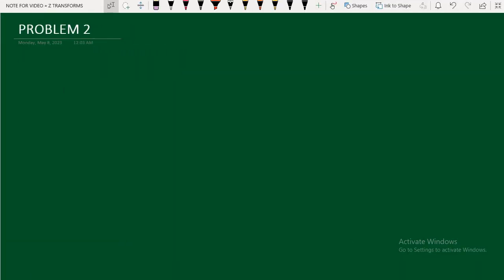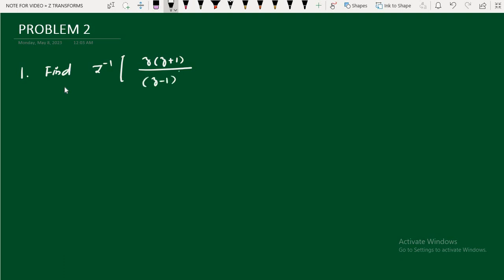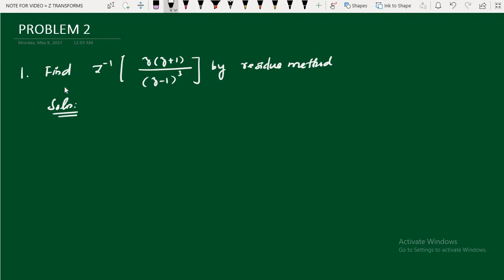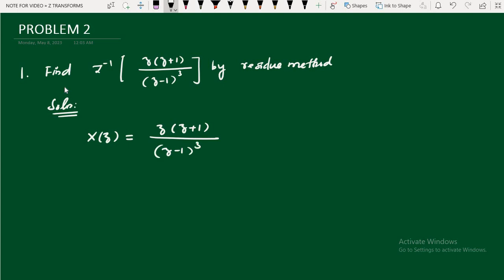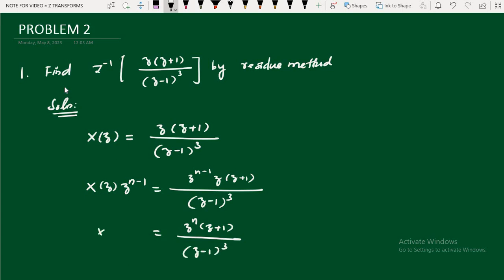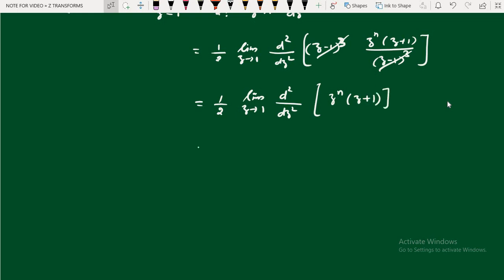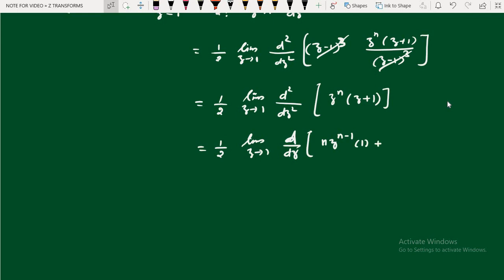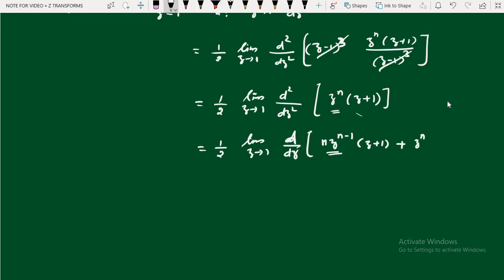Inverse Z Transform by Residue method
In this video you can learn how to find inverse Z transform of a function by residue method.